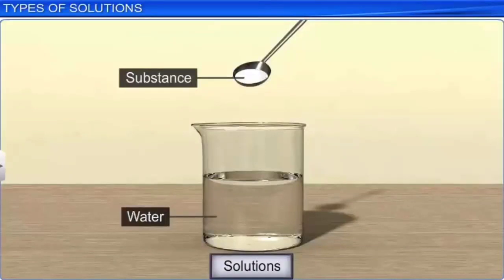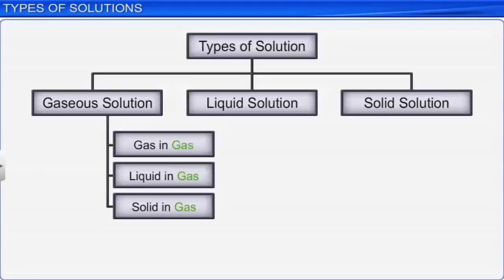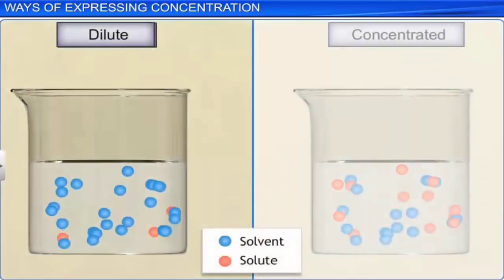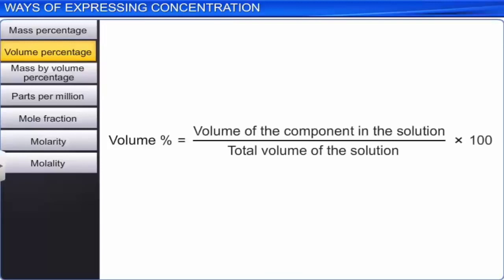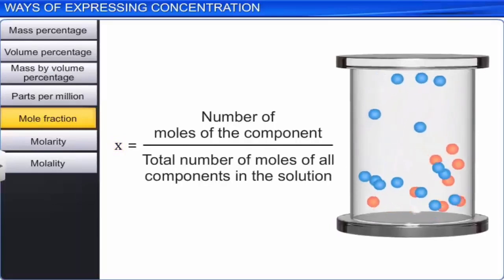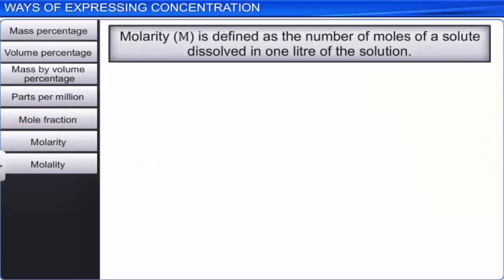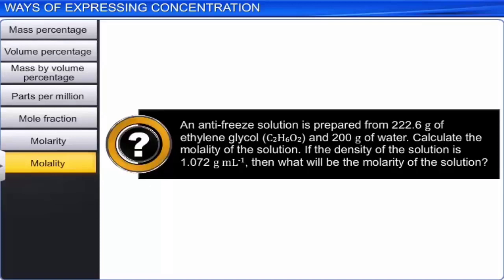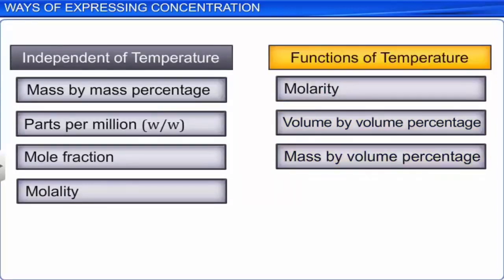Module-1 SOLUTION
Types of solution, and ways of expressing concentration